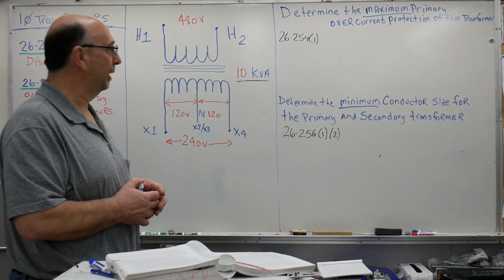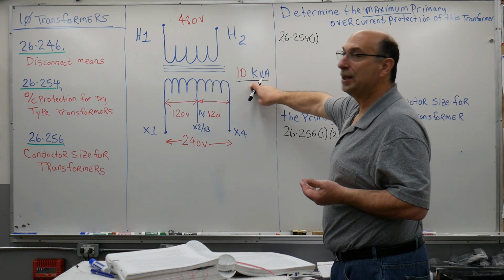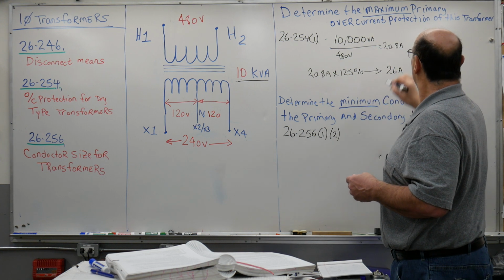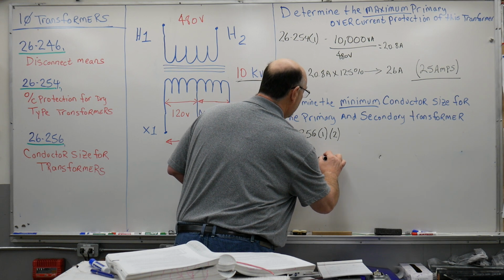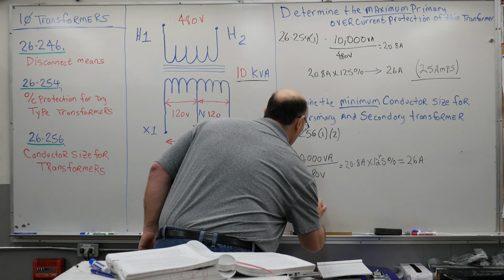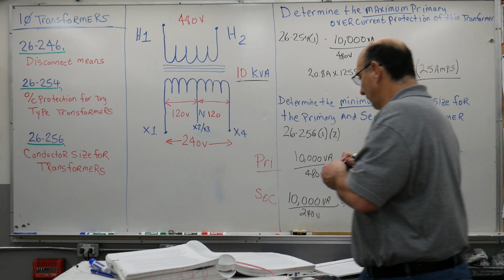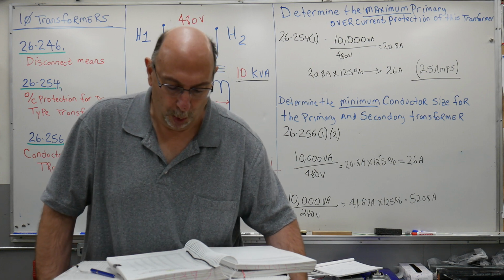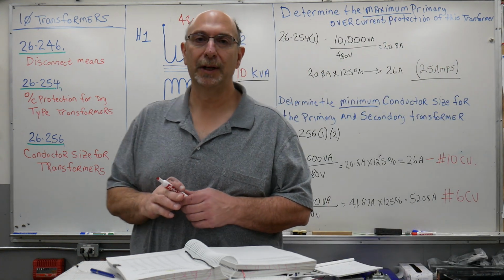Section 26 1P Transformer Calculation 1